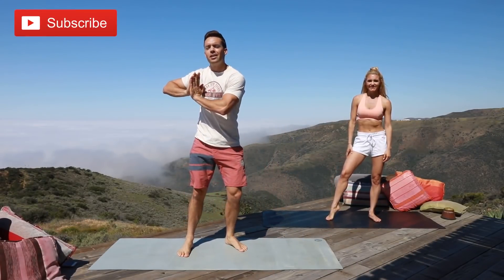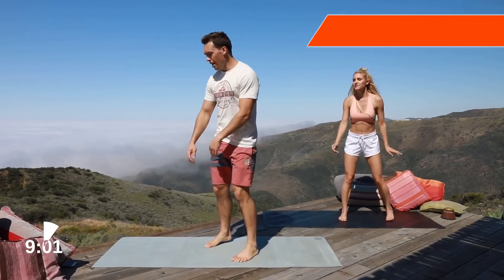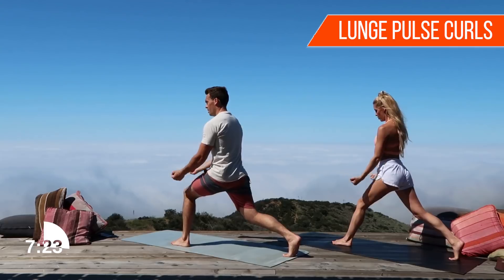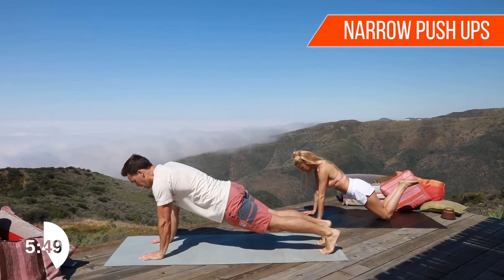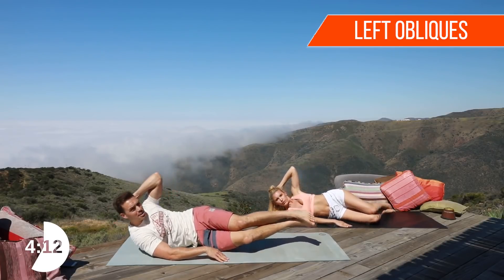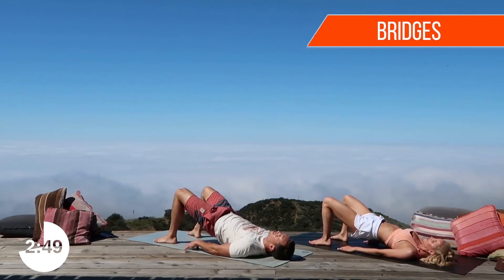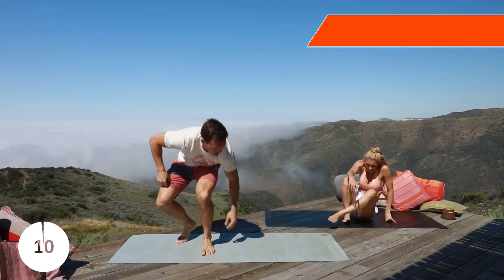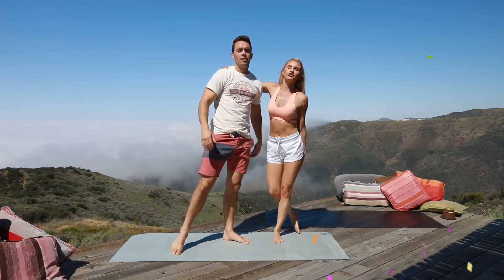Toned Summer Body Workout with Rebecca Louise | Cory Scott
Join Rebecca and I on her 30th Bday in Malibu for a Full Body Shredder!  This is our first EVER workout filmed together!